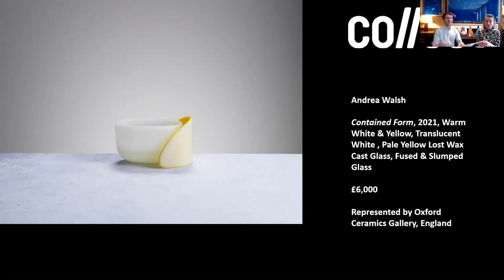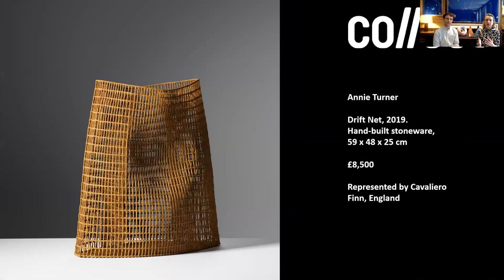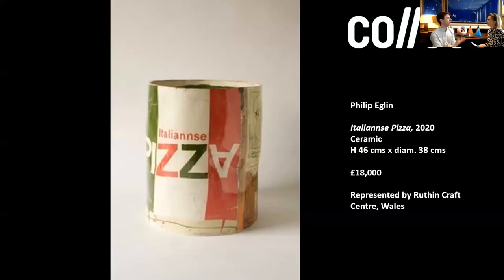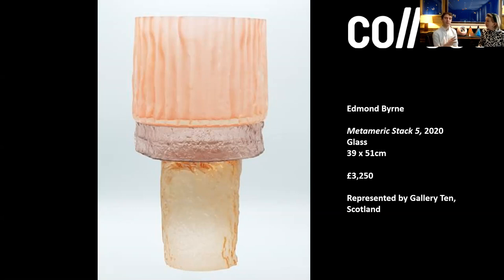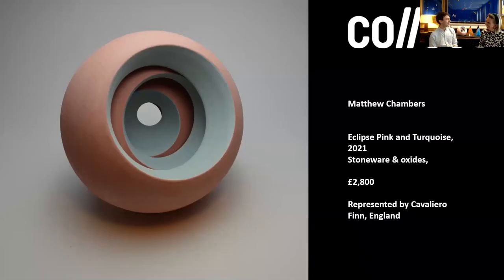Collect Selects: Ceramics and glass, in association with Sotheby’s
Since the inaugural fair, Collect has been a platform for some of the finest names in Ceramics and Glass from around the world. Each year galleries bring new work from established names and introduce new talent and there are hundreds of objects to see and buy. Sotheby’s specialists Julia Fischel and Robin Cawdron-Stewart look at some of their top picks from ceramic and glass at Collect 2021, talk about artists to watch and the hottest trends in galleries and at auction.

This talk was part of the Collect2021 programme. Collect: International art fair for contemporary craft and design is presented by the Crafts Council and live until 24 March 2021.

Thank you to Cox London for the loan of the bespoke furniture in the Crafts Council Gallery.

Collect 2021 is supported by LOEWE FOUNDATION (sign up to their e-newsletter and Cox London (sign up to their e-newsletter

About Collect:
Founded in 2004 by the Crafts Council (UK), Collect has established itself as the preeminent art fair for craft and has been instrumental in growing the collectable market in this sector. This year 32 international galleries will be presenting over 400 artists from 35 nations from the UK to Senegal to Japan to the USA ensuring the calibre, aesthetic and breadth of work is outstanding. Works span many craft disciplines including ceramics, glass, lacquer, art jewellery, precious metalwork, textiles and fibre, wood and paper to works using non-traditional materials including resin and bone.